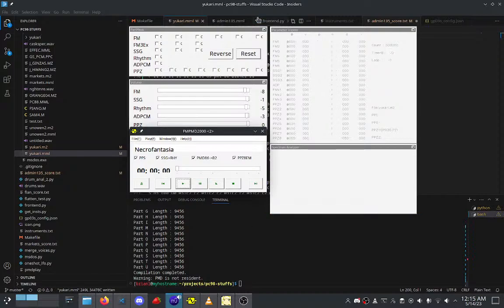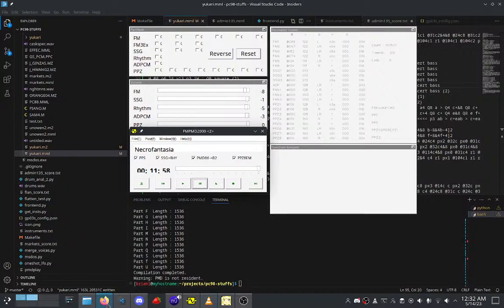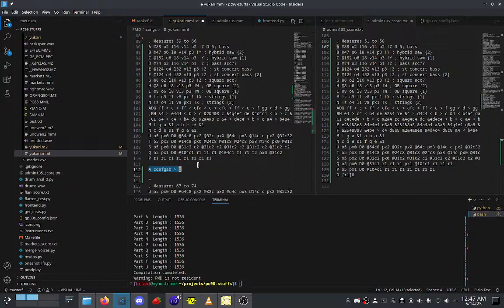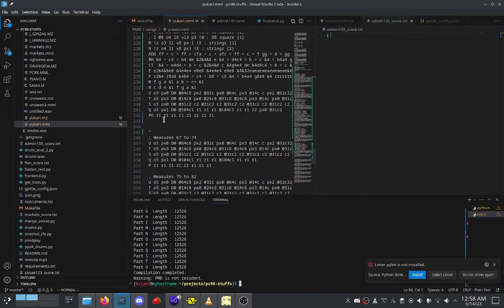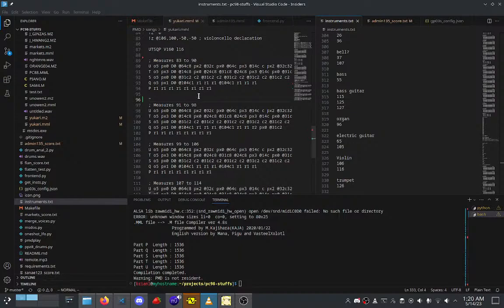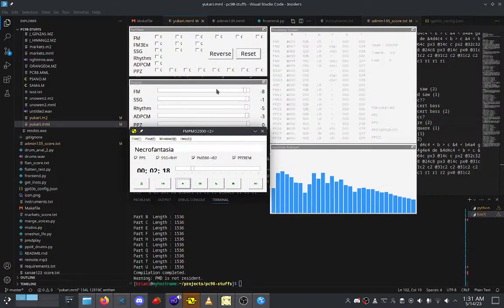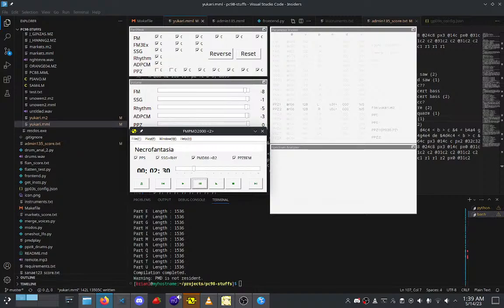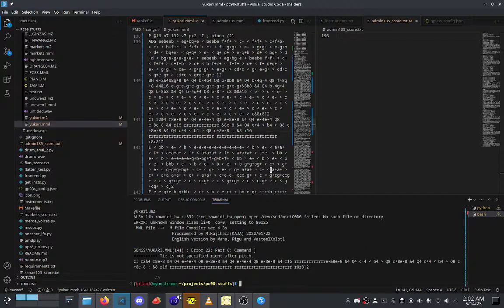impromptu perfect cherry blossom-themed arranging session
necrofantasia